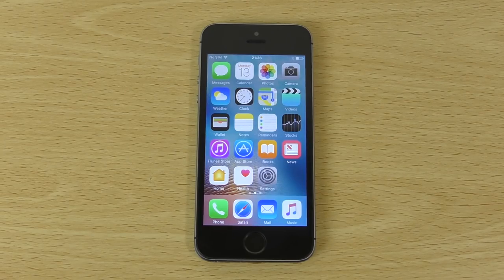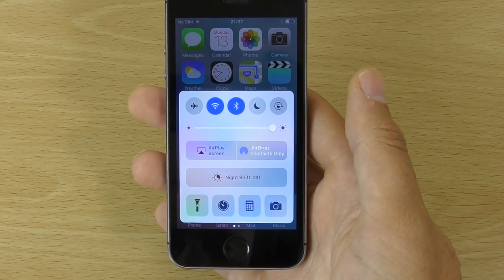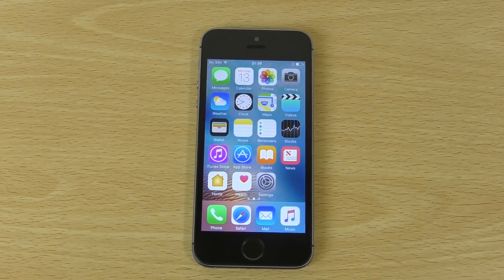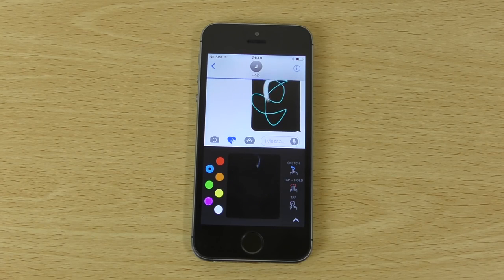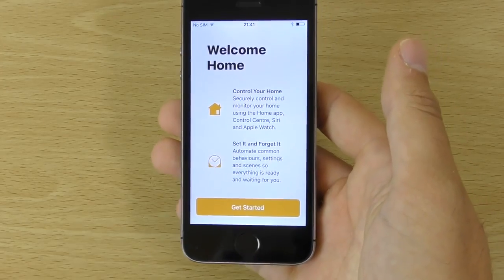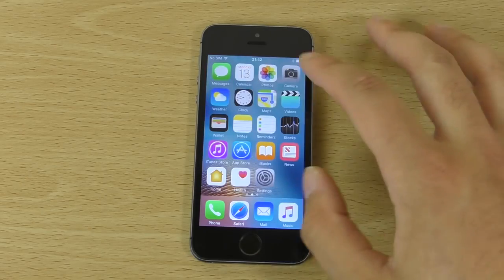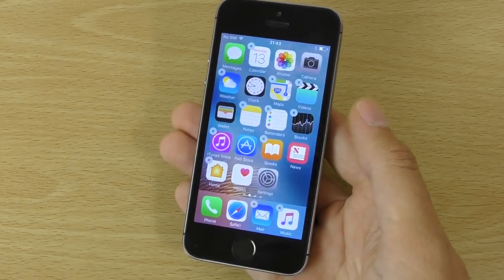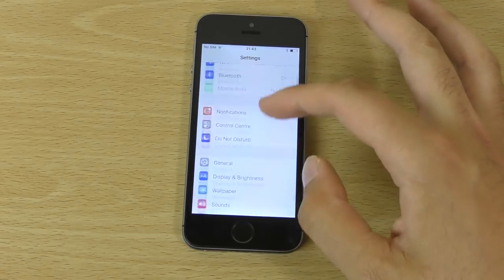Test iOS 10 trên iPhone 5S Nguyễn Hòa